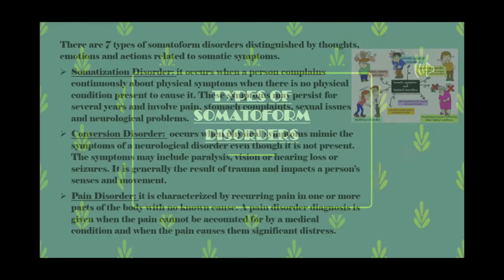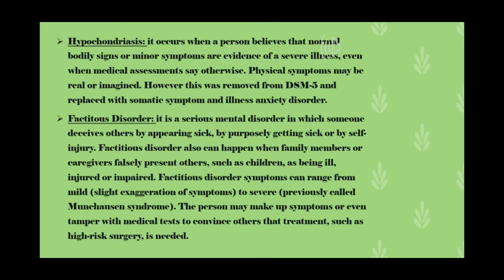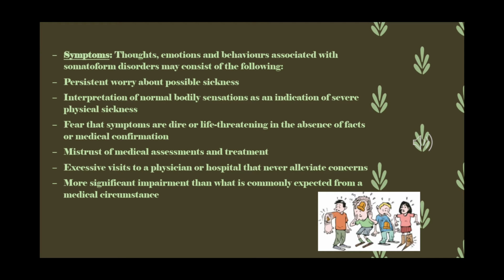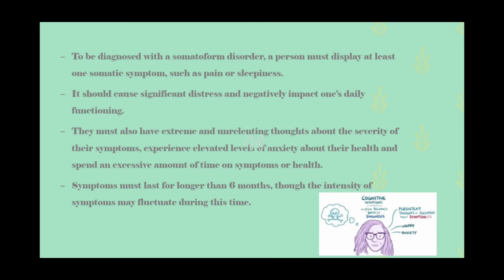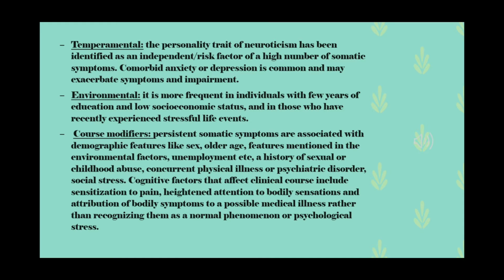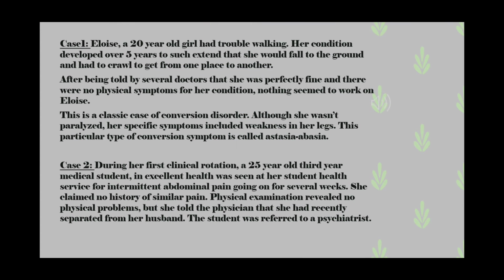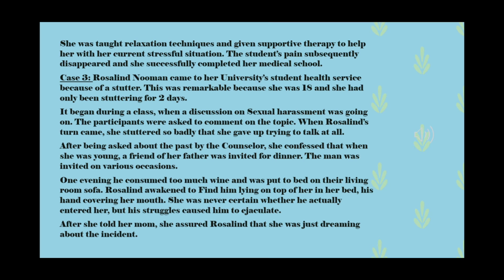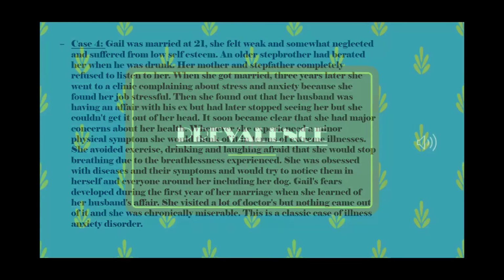Somatoform Disorders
By JAGRUTI( Mental Health Awareness Programme)  - an initiative of the Department of Psychology